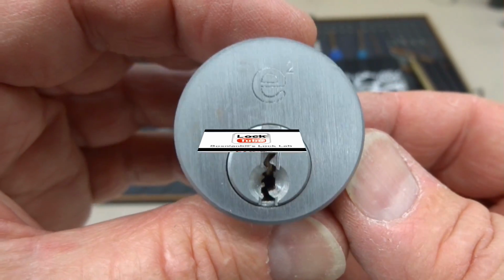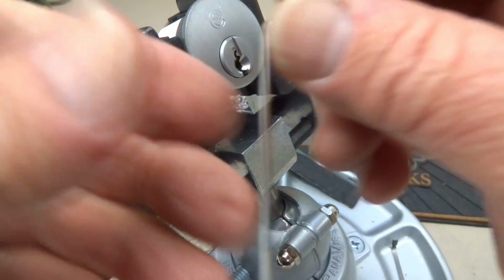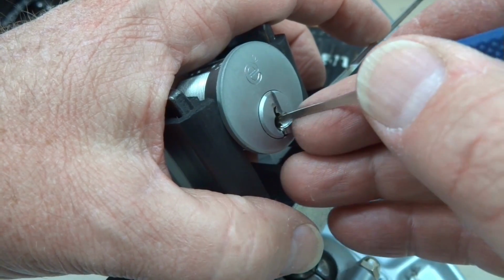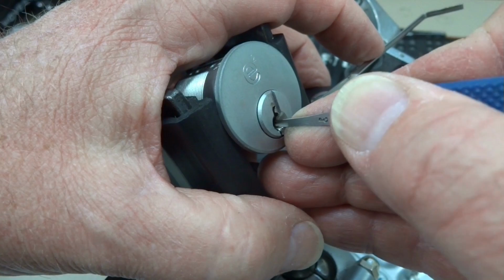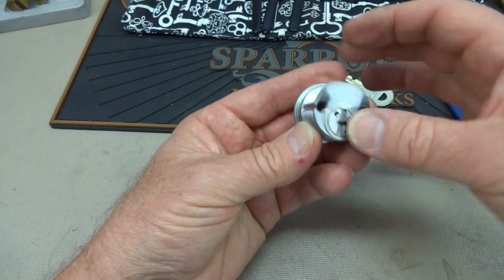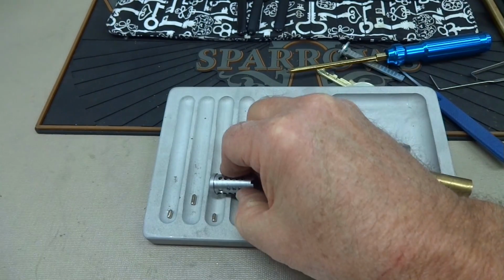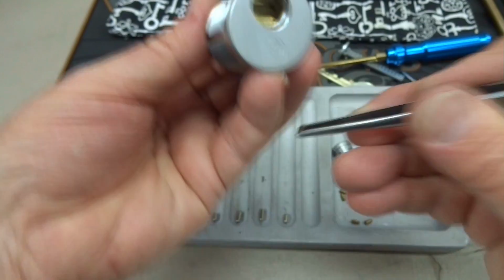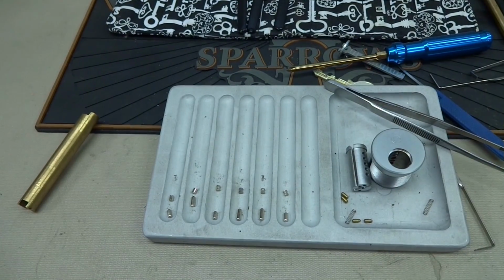(706) Andy's E2 Opened, Gutted & Mini-gunned